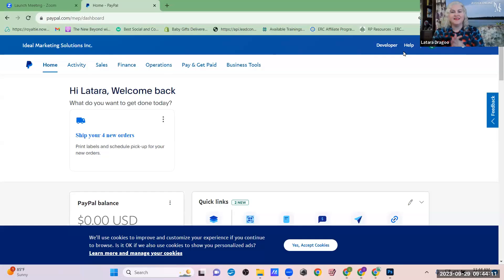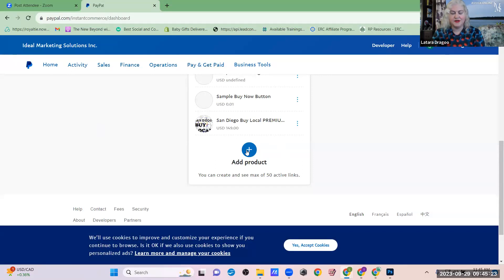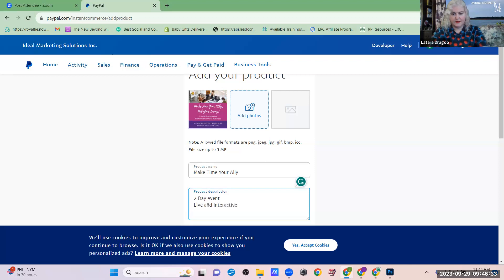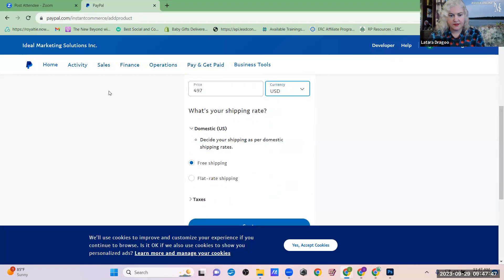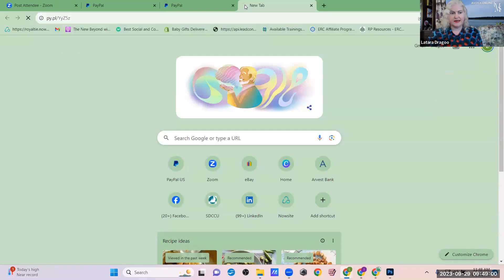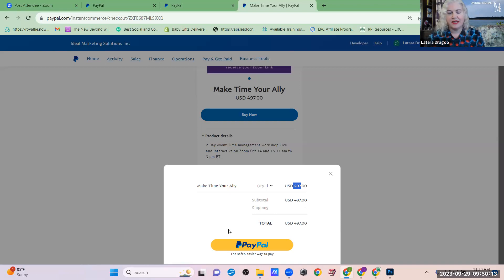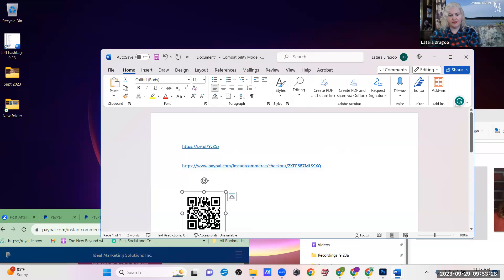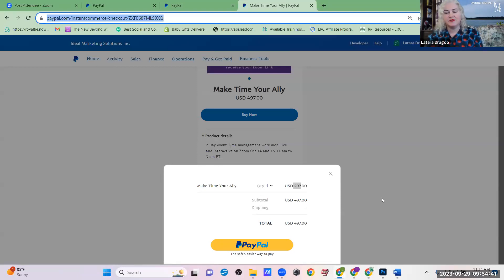How to create a Paypal Product Page Link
Simple, free solution to sell products, services, and other offers online.
Set up a simple checkout page, with a description, with a link and a QR code so you can easily add it to your website, social media, email etc.